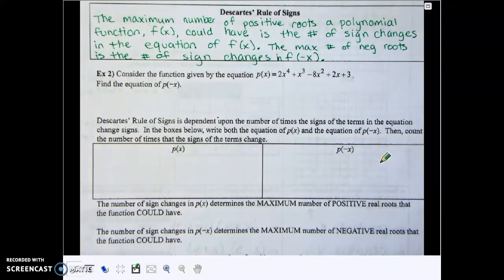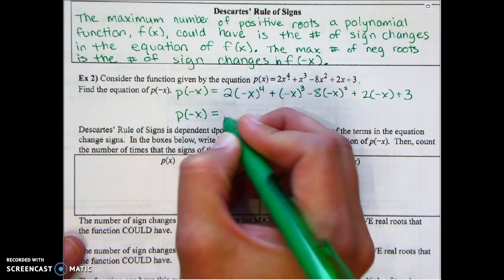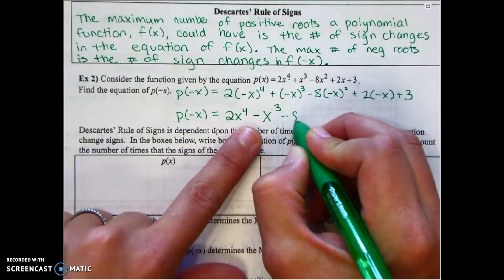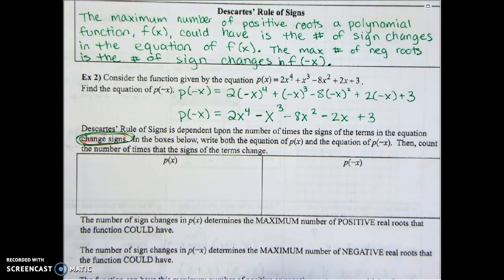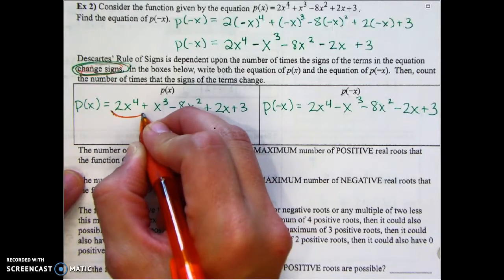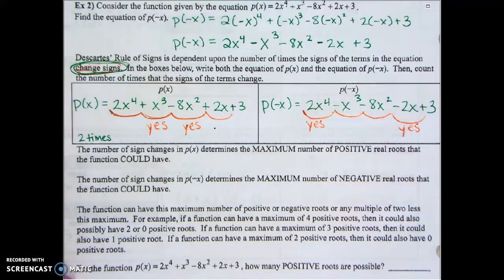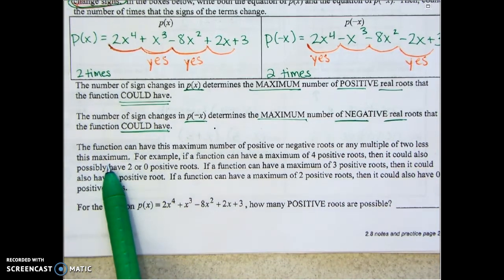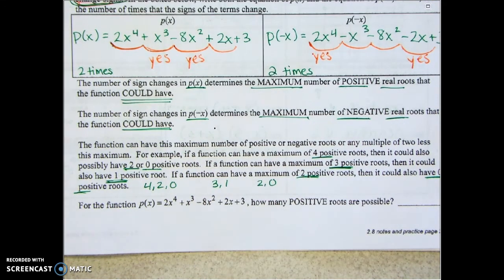M3H 2.8 video notes part 2